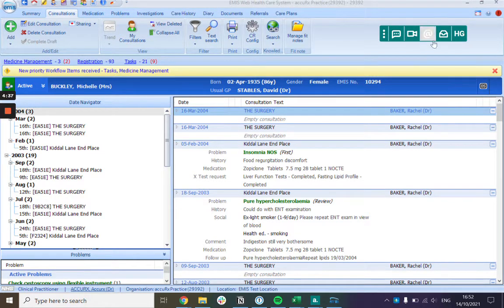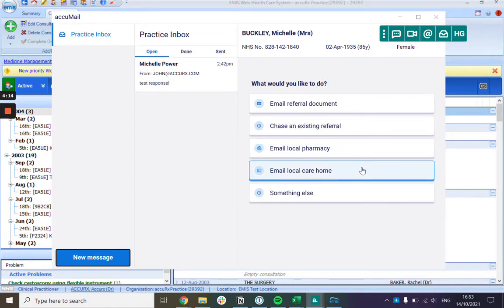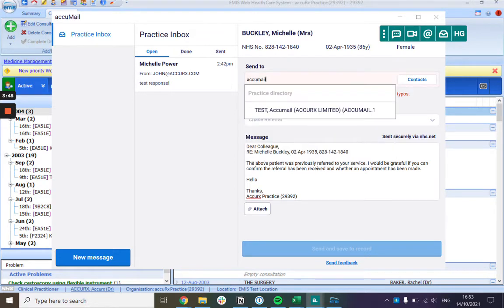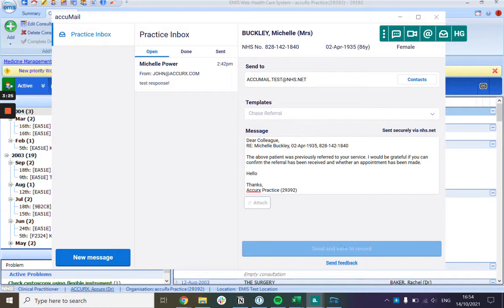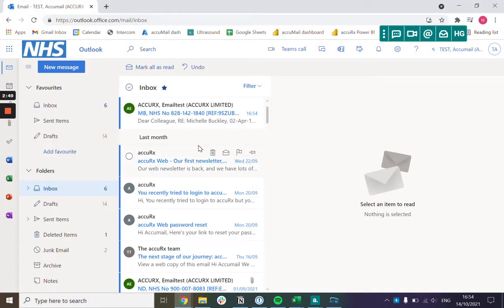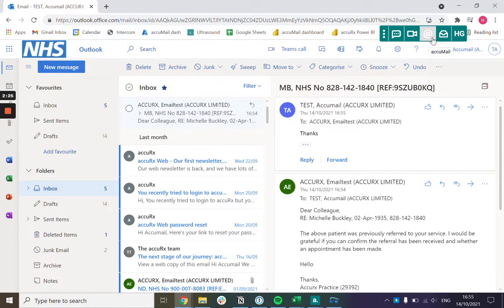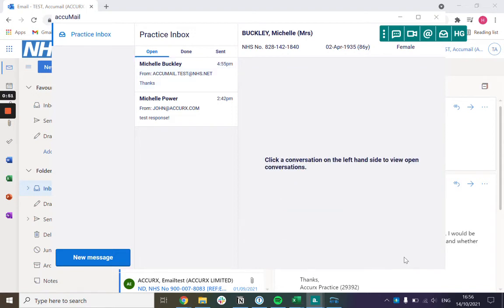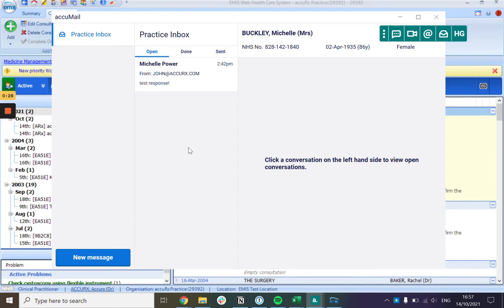Flash Demo: accuMail on Desktop (EMIS)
A short demo of sending a referral document using accuMail in accuRx desktop.  This demo was recorded using EMIS, however accuMail works the same if you're using SystmOne.